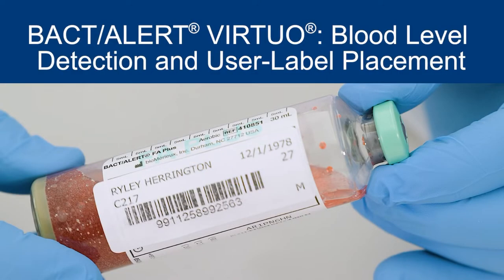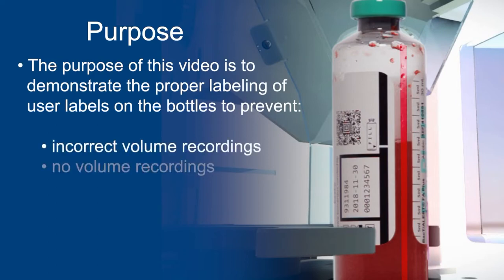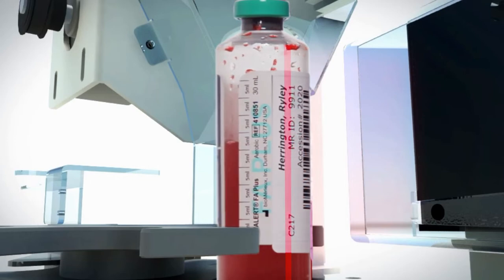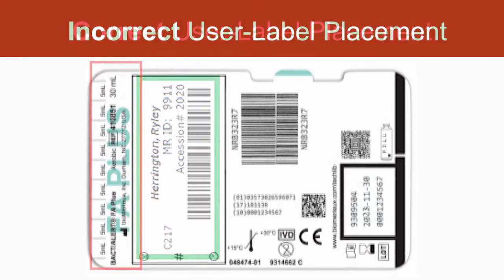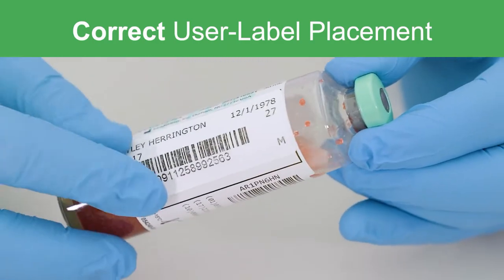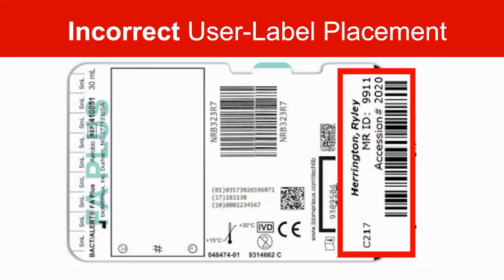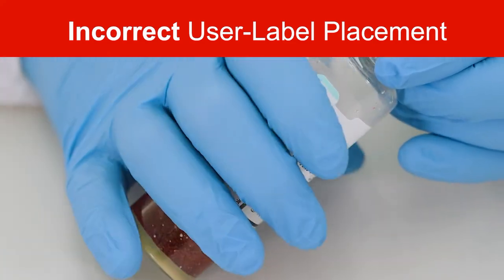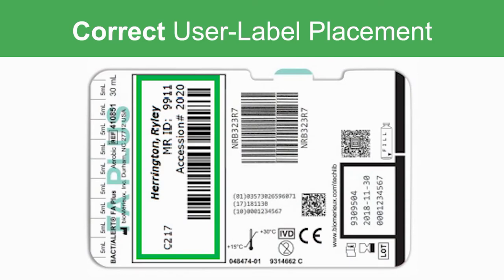BACT/ALERT VIRTUO: Blood Level Detection User Label Placement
Overview:
The purpose of this video is to demonstrate the proper labeling of user applied labels on the BACT/ALERT bottles to prevent:

 - incorrect volume recordings
 - no volume recordings
Information:
 - Provides a Visual aid of Correct User Label Placement
 - Provides a Visual aid of Incorrect User Label placement and how it effects     the volume readings.